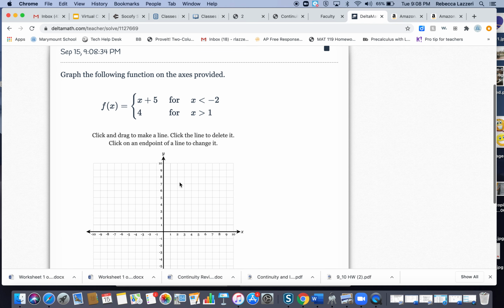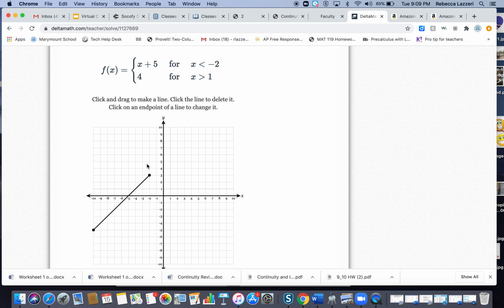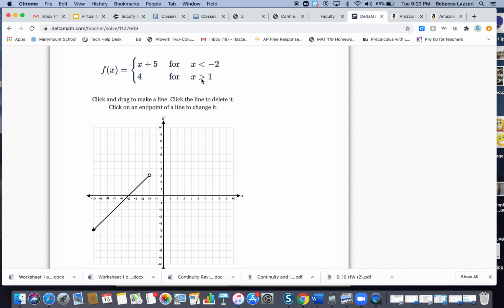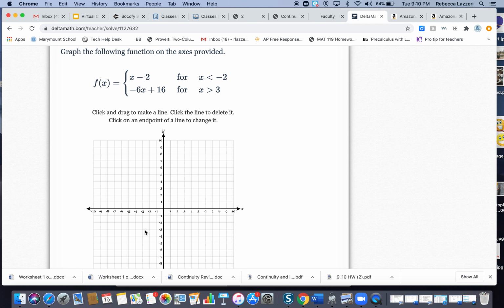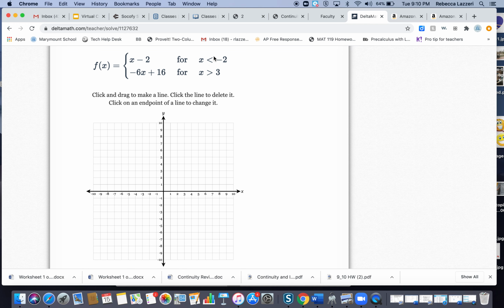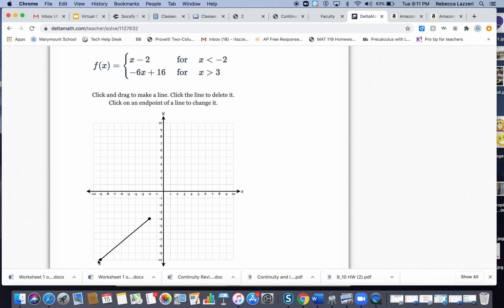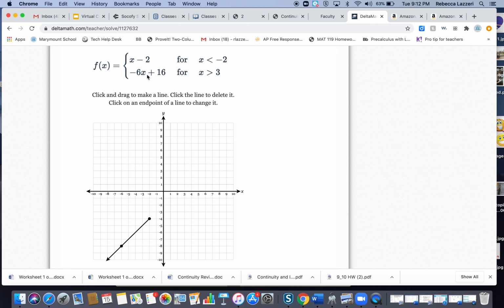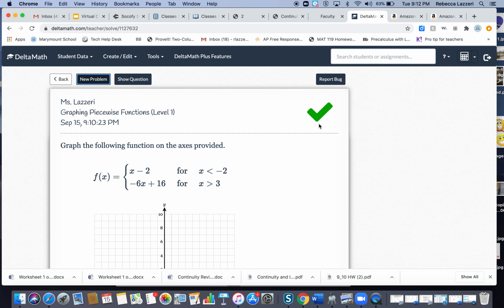More examples of graphing piecewise on Delta Math